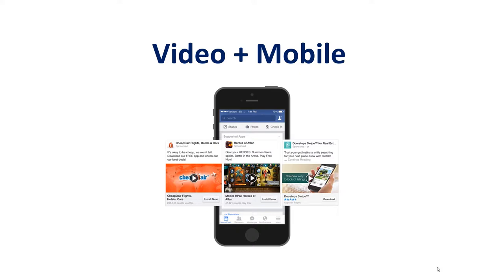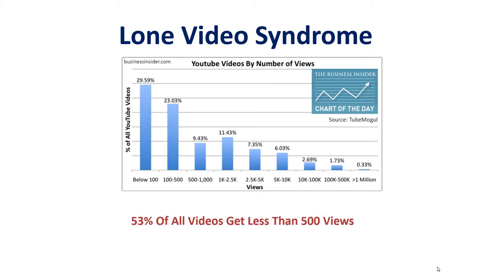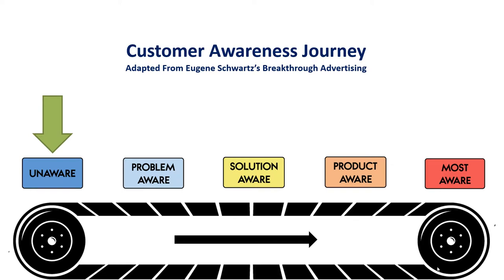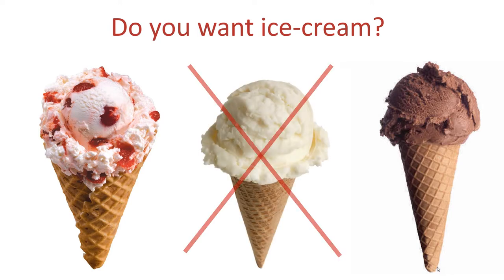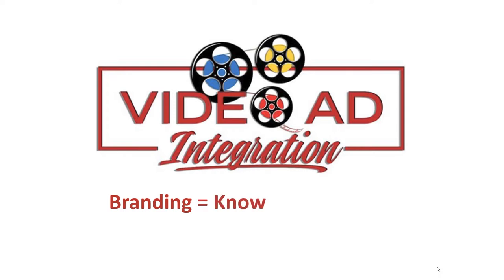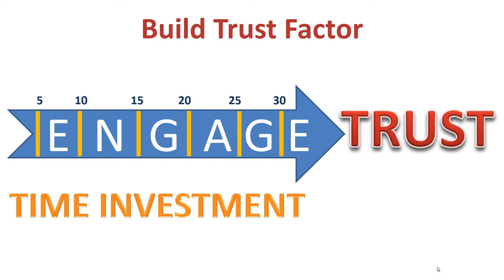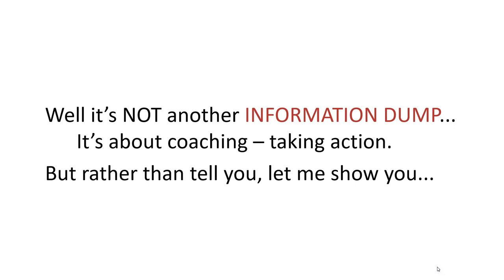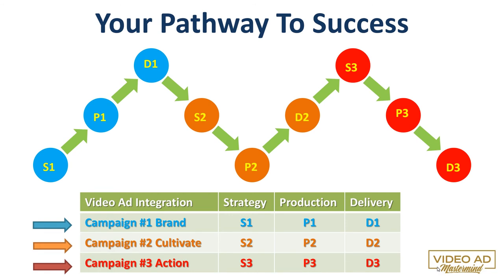Video Ad Integration Workshop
Learn how to consistently generate new leads and customers using 3 video ad campaigns.